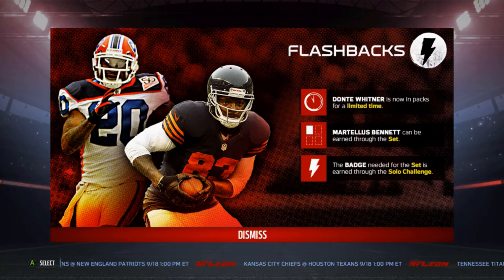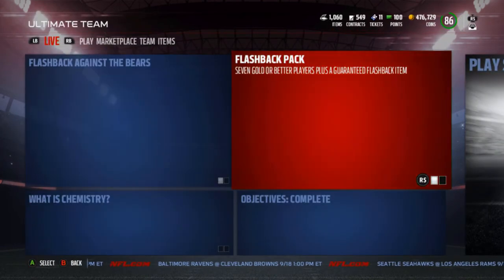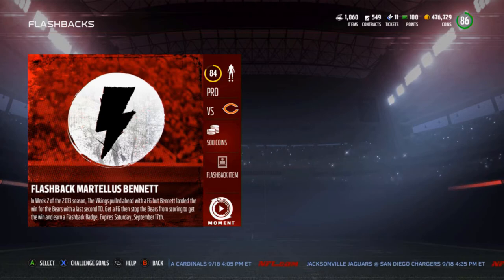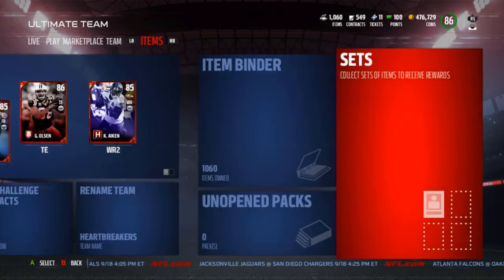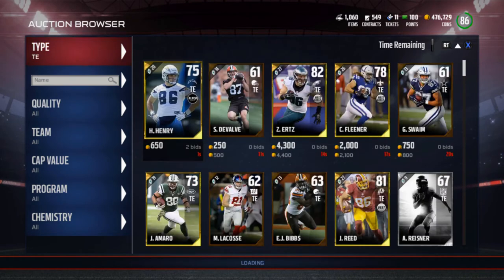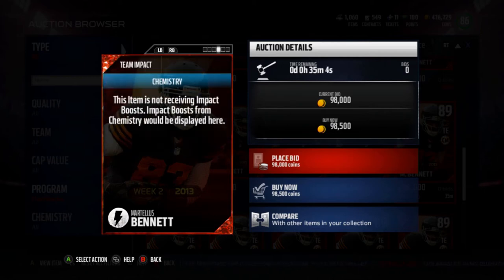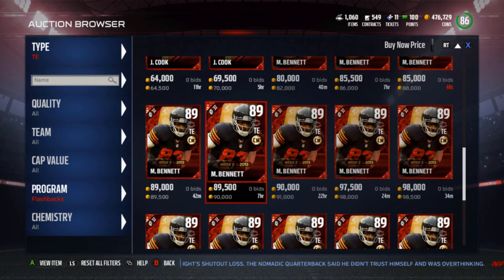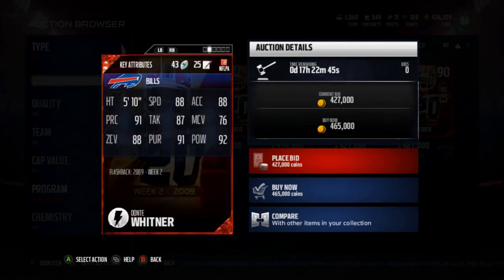Madden 17 Ultimate Team - BRAND NEW FLASHBACKS